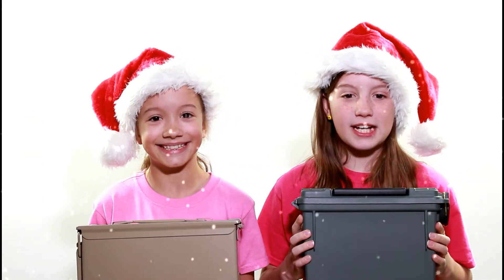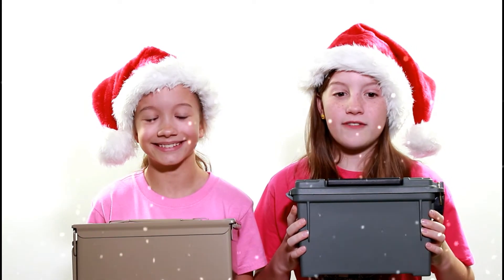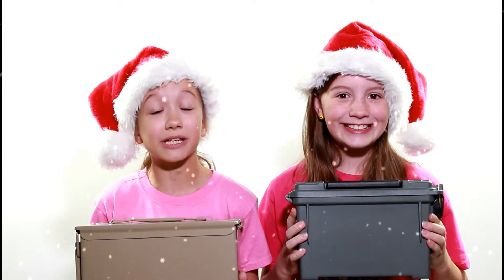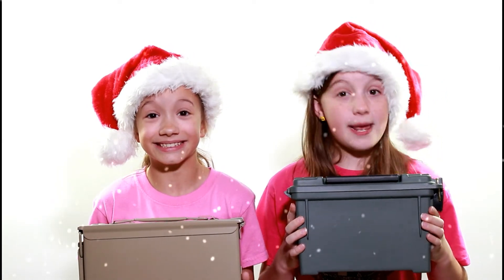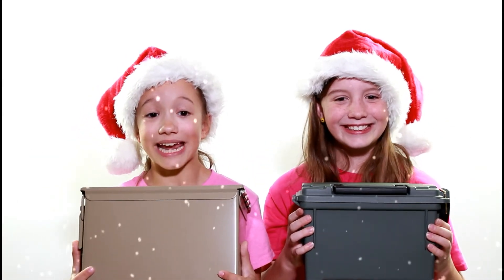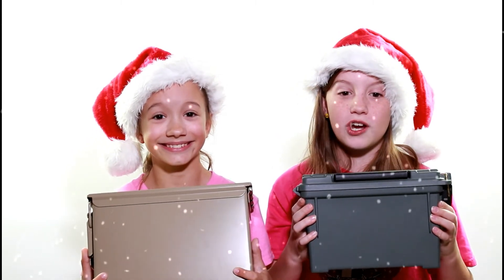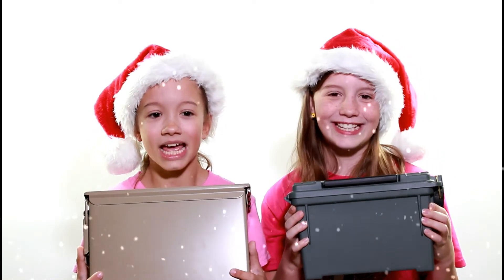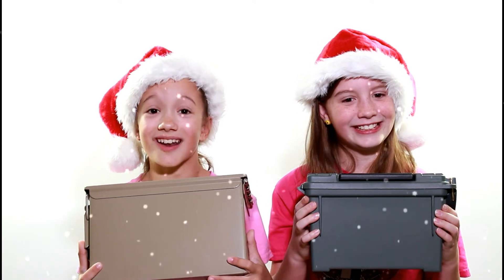Christmas Gift Box Idea - Quick Tip